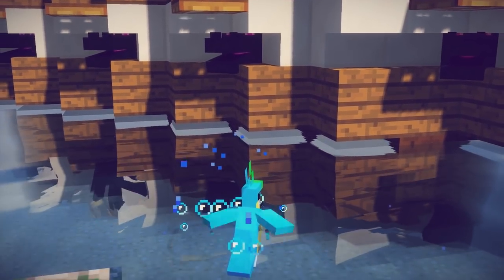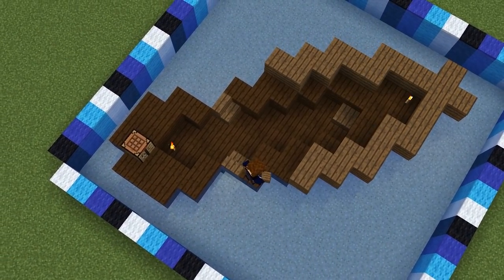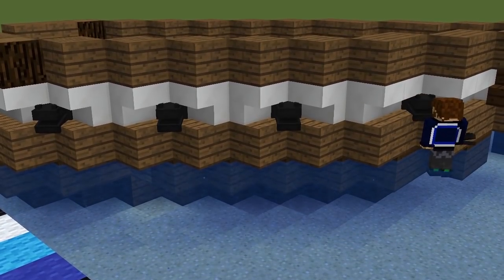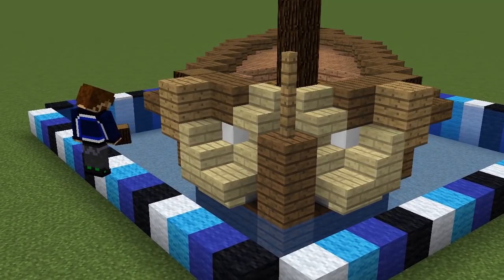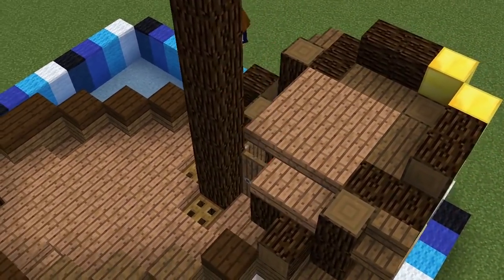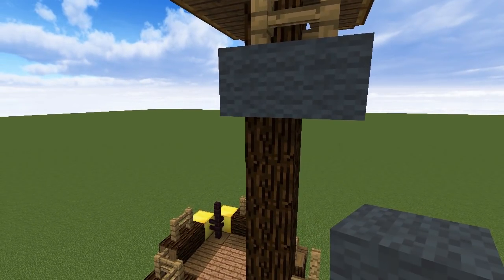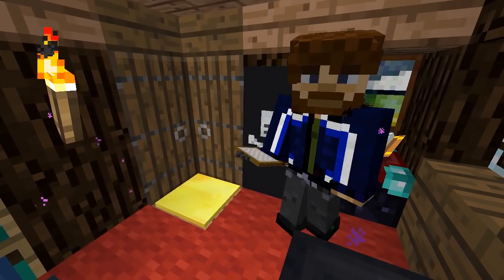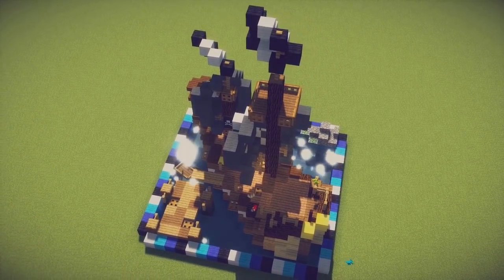Minecraft: Pirate Ship in ONE CHUNK! [Tutorial]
Minecraft Tutorial time! Today we're going to build a Pirate Ship with a captain's cabin, epic sails, a cargo hold for storing treasure, and a brig for those cheeky crewmates - all in a single chunk (a 16x16 area). Follow along and impress your friends!

This ONE CHUNK series will teach you how to build awesome structures in a 16x16 area - perfect for plot worlds, survival servers, and creative projects!

Shaders: Triliton's Arcane Shaders